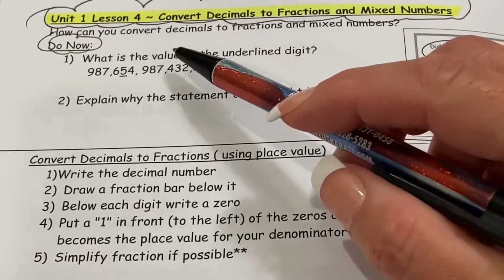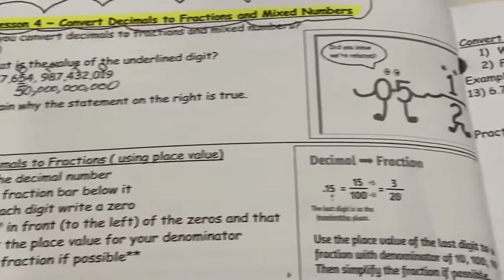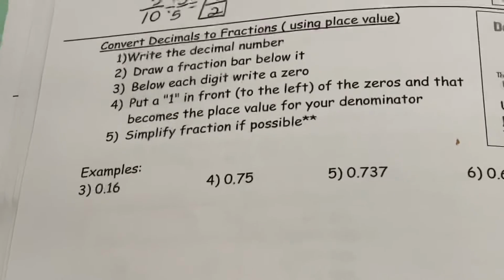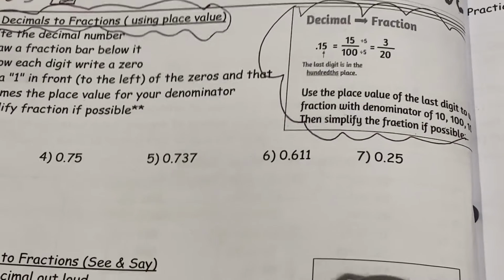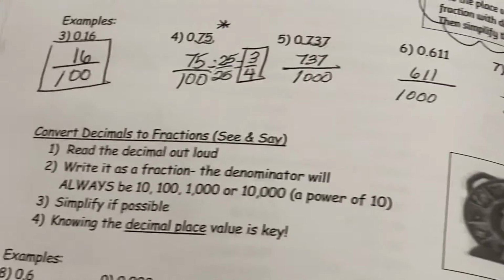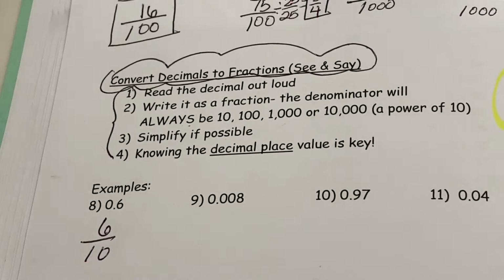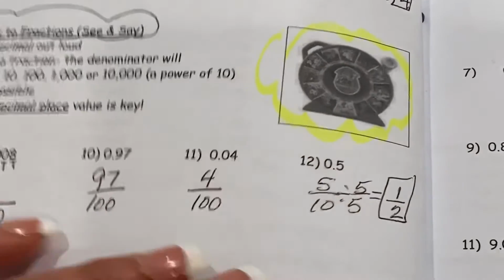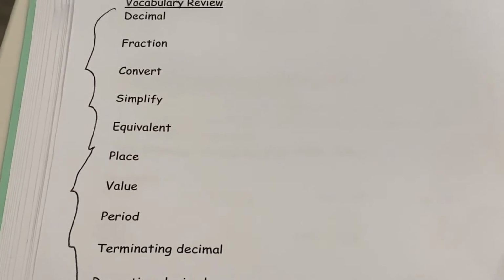Unit 1 Lesson 4 converting decimals to fractions and mixed numbers